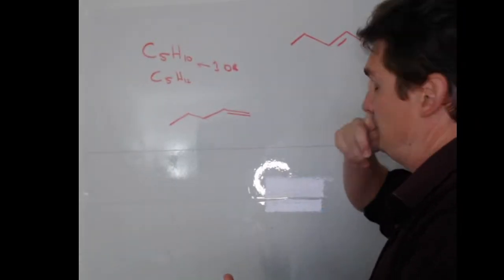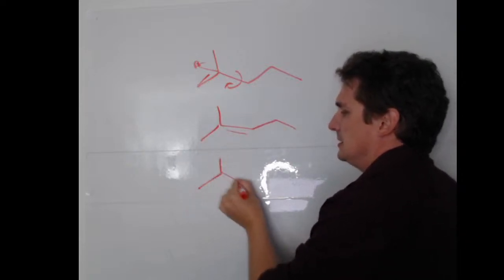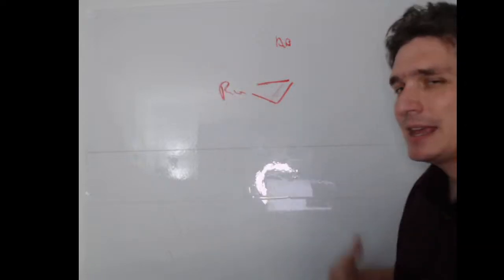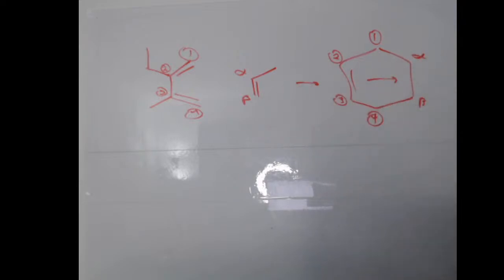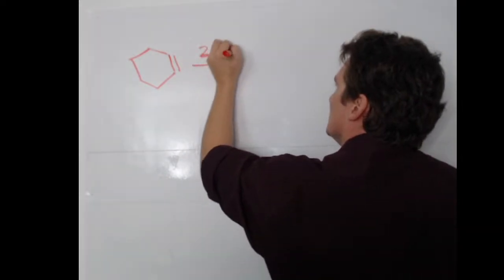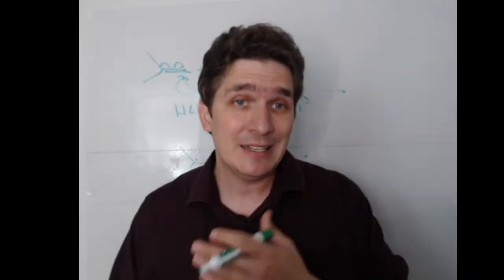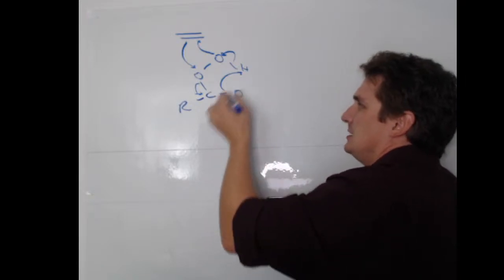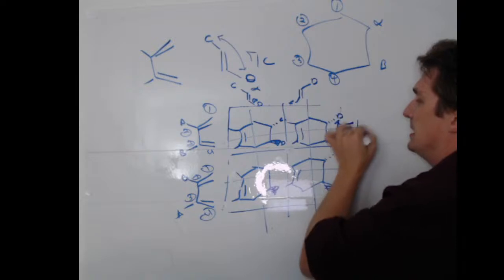Live Stream - 11/15/2021